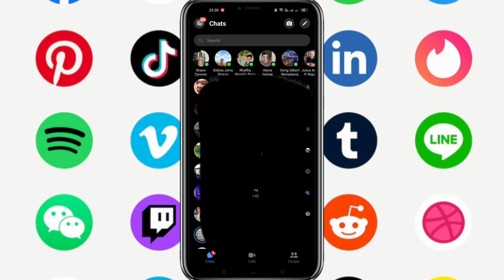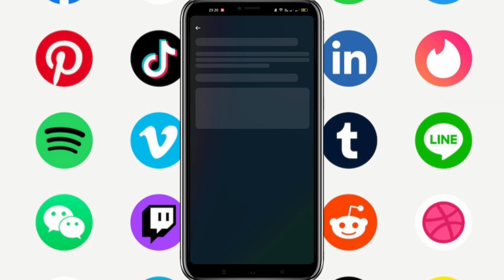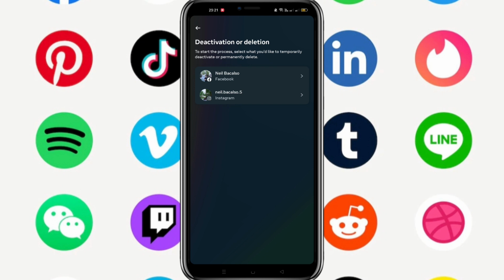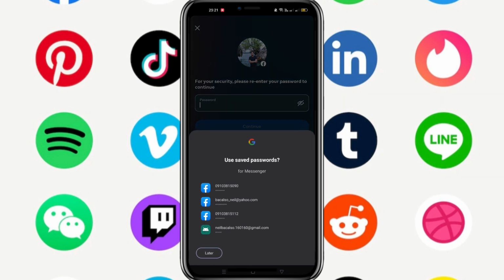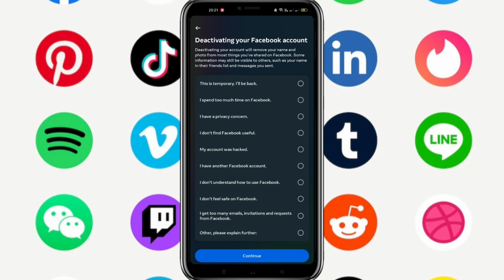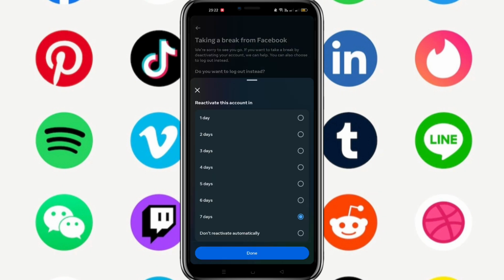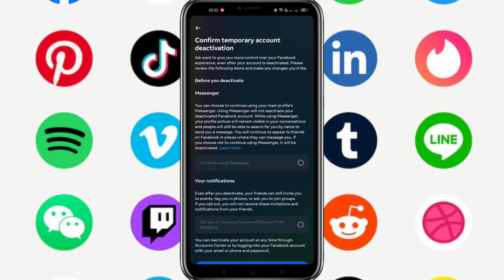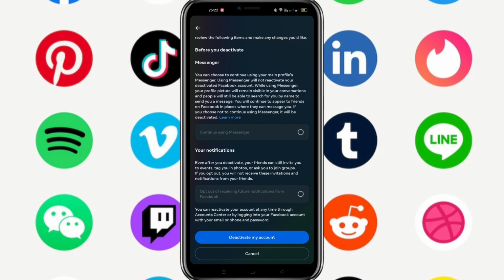How to Deactivate Facebook and Messenger Account! (2023)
In this step-by-step tutorial, we'll guide you on how to deactivate your Facebook and Messenger accounts. Whether you're taking a break from social media, prioritizing privacy, or simply need some time away, deactivating your accounts can be a valuable decision. Follow along as we show you the process to temporarily deactivate your Facebook and Messenger accounts, keeping your personal information secure and giving yourself a much-needed digital detox.

Deactivating your Facebook and Messenger accounts can provide a refreshing break from the constant online presence. It allows you to take control of your time and focus on other aspects of your life. Additionally, deactivation ensures that your data remains safe and your profile is no longer visible to others.

Follow our easy instructions to access the account settings, deactivate your Facebook account, and then proceed to deactivate Messenger. We'll explain the differences between deactivation and permanent deletion, as well as how to reactivate your accounts whenever you're ready to return.

Join us in this journey of digital well-being and take the necessary steps to deactivate your Facebook and Messenger accounts today.